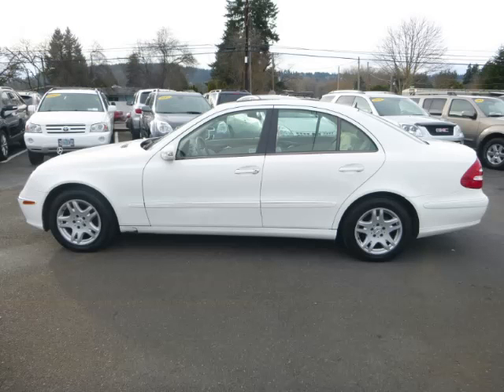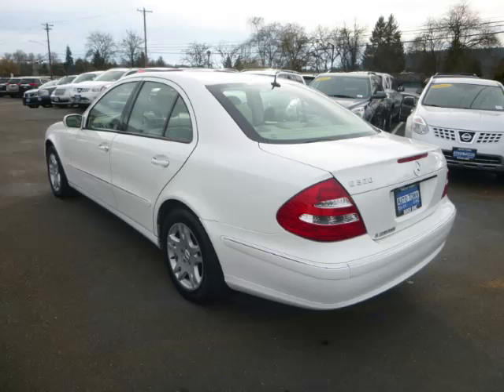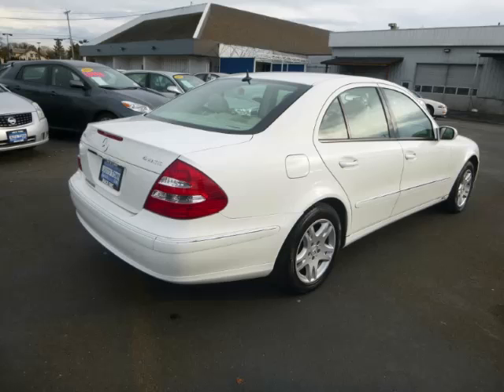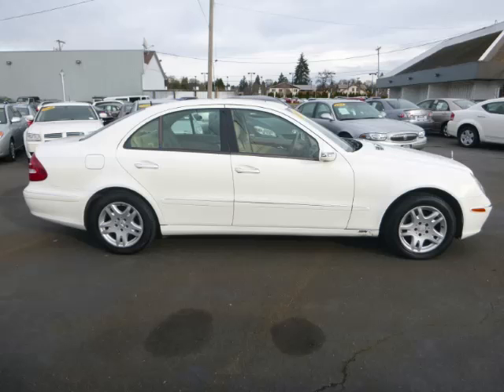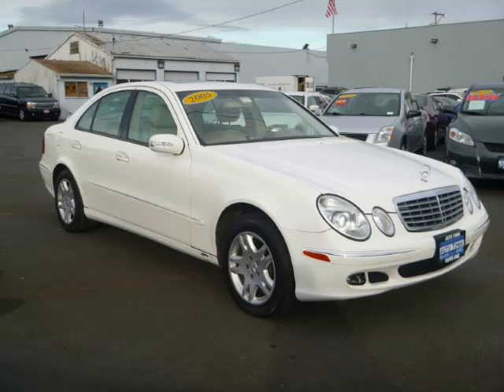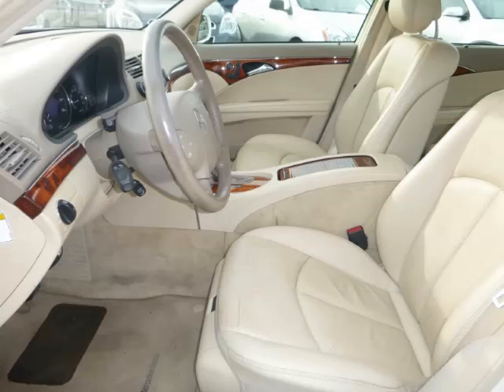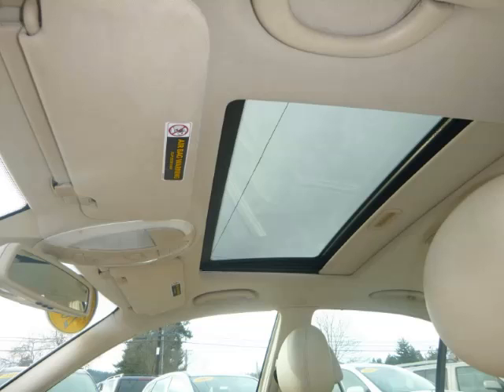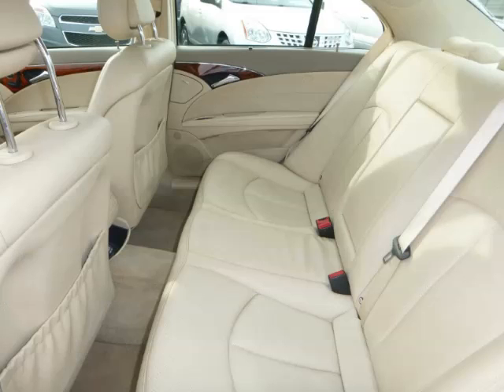2005 Mercedes-Benz E320 in Gladstone OR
At Auto Town Buick GMC , our long-standing customers know us a dependable source of used pre owned vehicles, like this Mercedes-Benz E320 4matic4 Door , conveniently located in Gladstone, Oregon . For the absolute best in service, selection, and value, please visit our to learn more about this exceptional 2005 Mercedes-Benz E320

2005 Mercedes-Benz 4 Door 4matic4 Door

Engine: V6, 3.2L
Fuel: Gasoline
Transmission: Automatic
Exterior Color: White
 Stock #: GP4225
 VIN: WDBUF82J75X171409